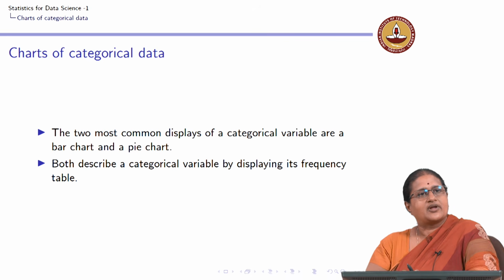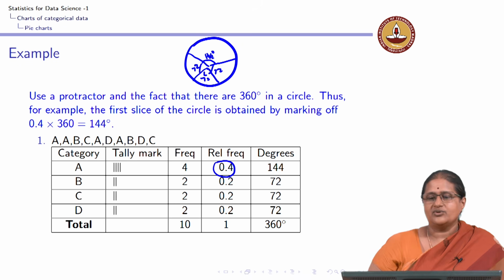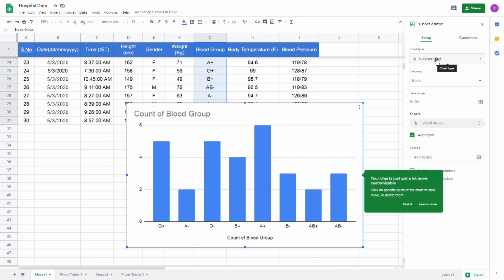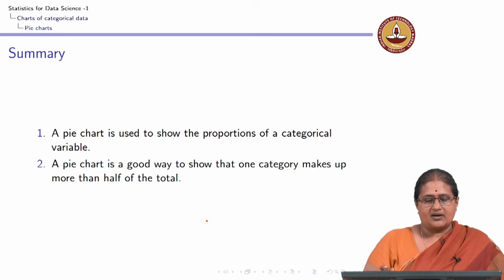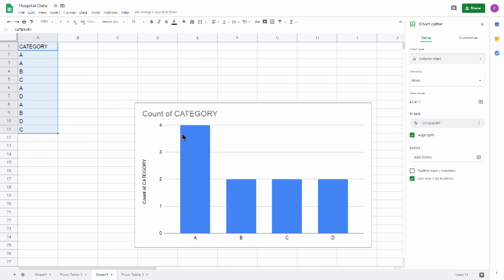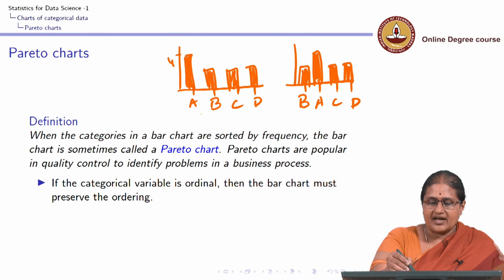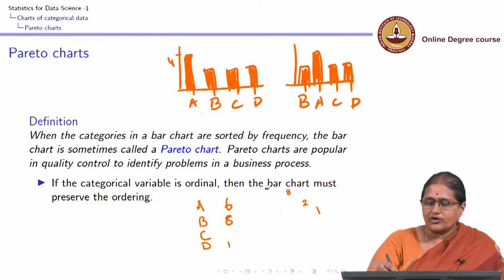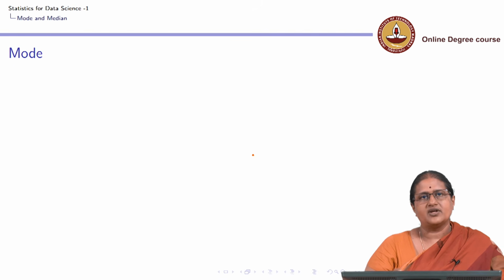W2_L2: Describing categorical data - charts of categorical data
Video Overview
 This lecture focuses on graphical methods for describing and interpreting categorical data. You will learn how to visually summarize information using frequency tables, pie charts, bar charts, and Pareto charts. The session explains how to construct and interpret these visualizations to reveal patterns and relationships in data distributions. Practical demonstrations are provided using Google Sheets to create and format these charts effectively. By the end of this lecture, you will understand how to represent categorical data clearly and communicate insights visually through charts.